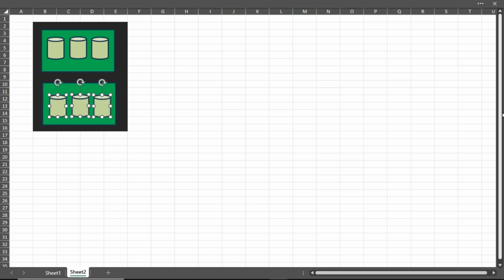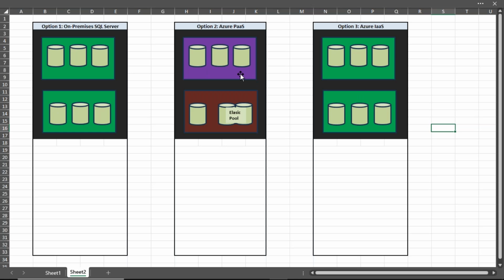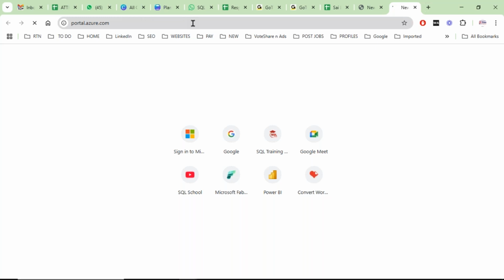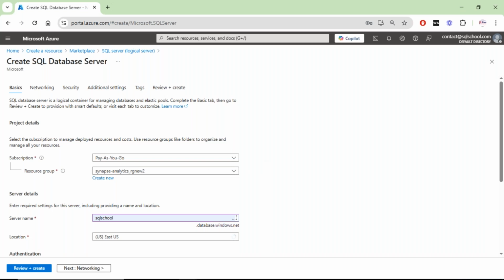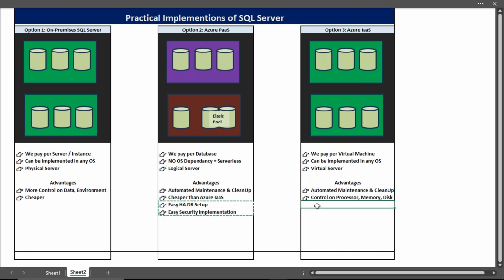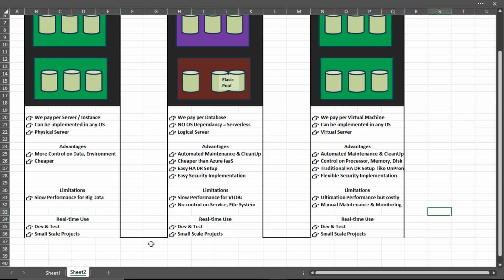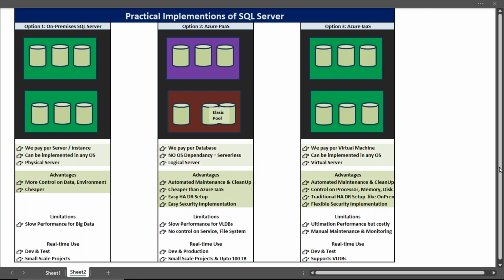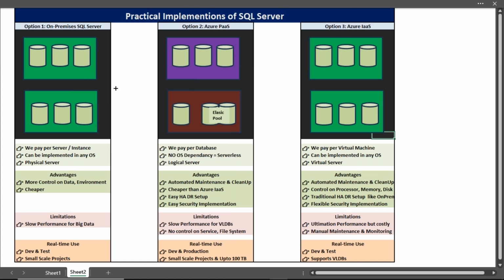The EASY Way to Implement SQL Server in Just 30 Minutes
At SQL School, we provide Trainings and Projects on:
1. SQL Server
2. SQL DBA
3. Azure Data Engineer
4. Power BI
5. Azure SQL DBA
6. Snowflake
7. Python Analytics
8. Python Programming

Applicable Job Roles:
1. SQL Developer
2. SQL Database Aministrator
3. Data Analyst
4. Business Analyst
5. BI Developer
6. Data Engineer
8. Big Data Analytics
9. Data Science
10.Report Developer
11. ETL Admin
12. BI Admin
13. Cloud Admin
14. Programmer

1. 100% Real-time and Practical Trainings
2. Weekly Case Studies
3. End to End Projects
4. Cloud Integrations
5. Real-time Projects
6. Errors, Solutions
7. Concept wise FAQs
8. Resume Guidance
9. Job Assistance
10. Project FAQs